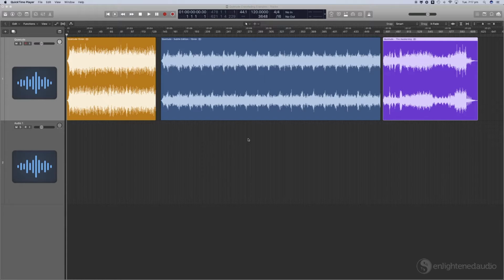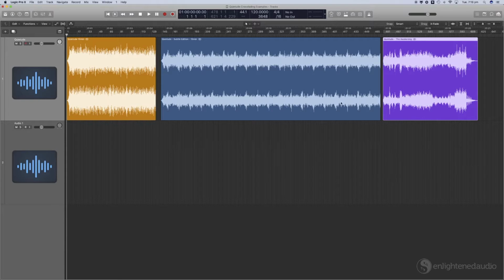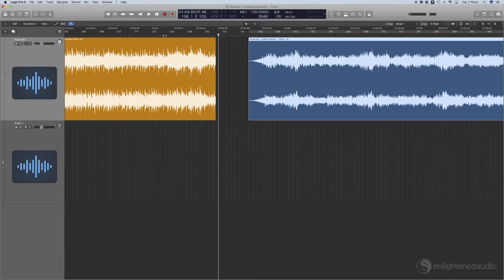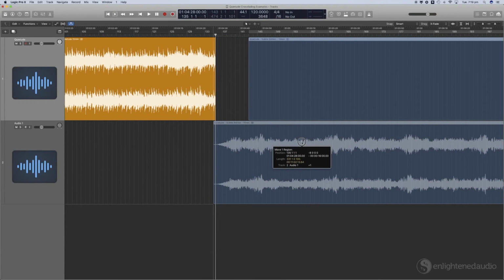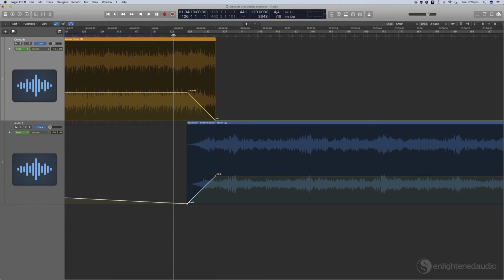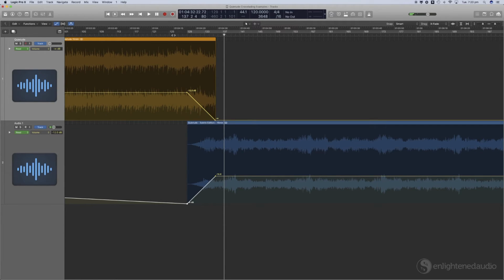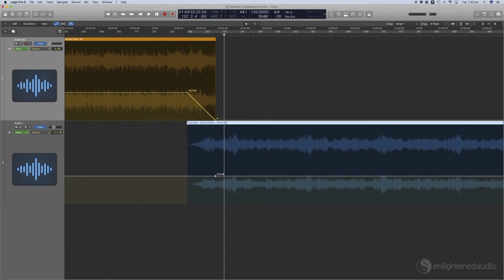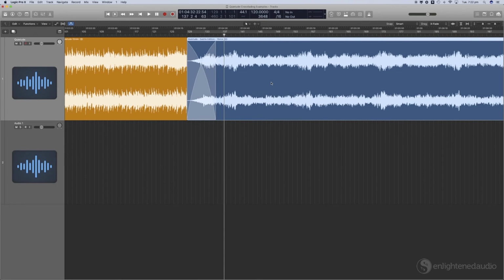Quietude Crossfading Tutorial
Christopher Lloyd Clarke demonstrates how to mix three versions of the relaxation music "Quietude" using crossfading.